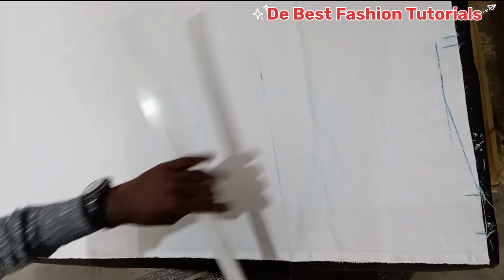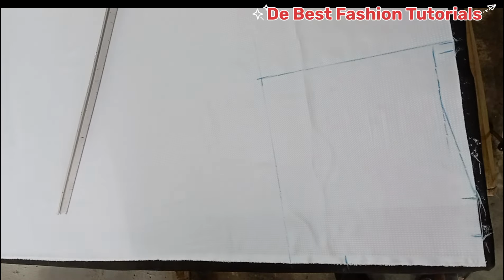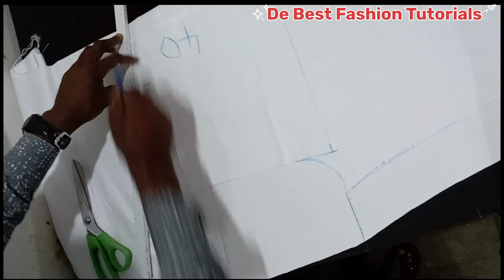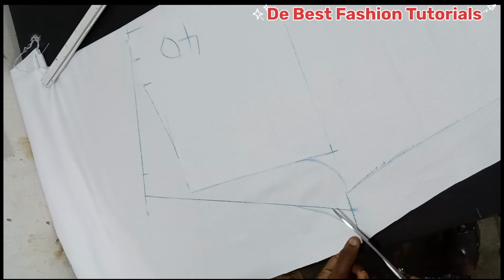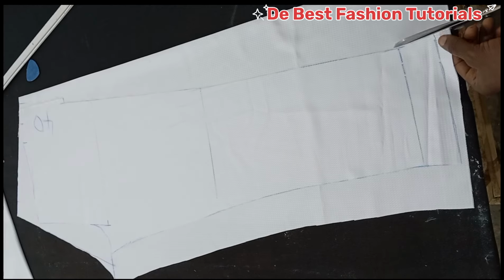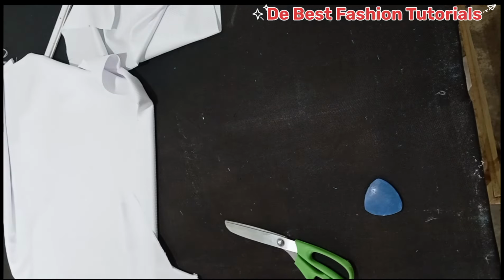Drafting PERFECT TROUSERS - Step by Step TUTORIAL for Beginners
Welcome to our Sewing Channel

Welcome to our comprehensive step-by-step tutorial on drafting the perfect trousers! In this beginner-friendly video, we’ll guide you through the entire process of creating beautifully fitted pants from scratch. Whether you're a sewing enthusiast or just starting out, this tutorial is designed to help you master the art of trouser drafting.

In this video, you will learn:
- The essential tools and materials needed for trouser drafting.
- How to take accurate measurements for a perfect fit.
- Step-by-step instructions on creating a trouser pattern.
- Tips and tricks for adjusting your pattern for different styles and sizes.
- Techniques to ensure a professional finish on your trousers.

By the end of this tutorial, you will have the confidence to draft your own trousers that fit perfectly and suit your personal style. So grab your measuring tape, pattern paper, and let’s get started on your journey to making the perfect pair of trousers!